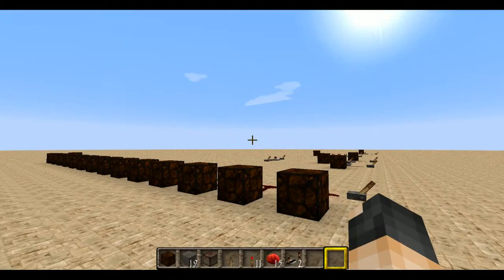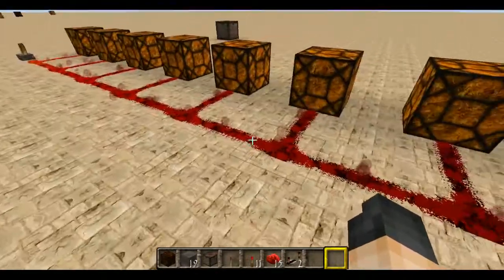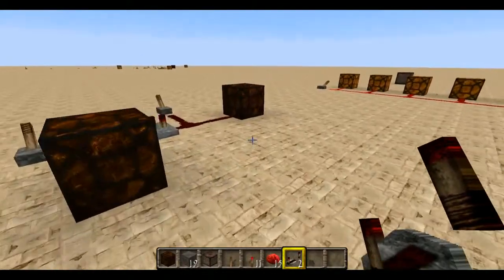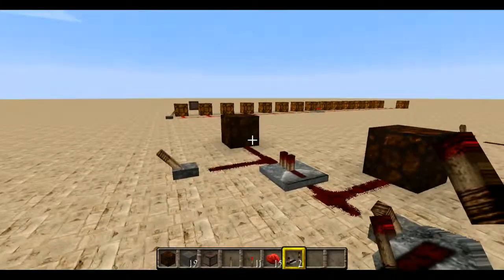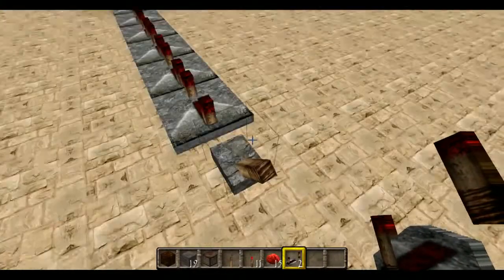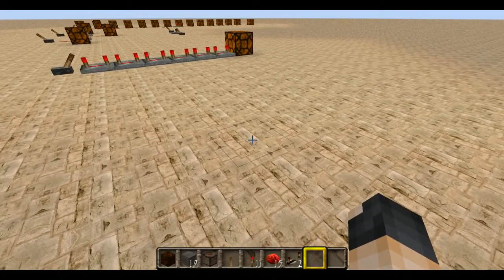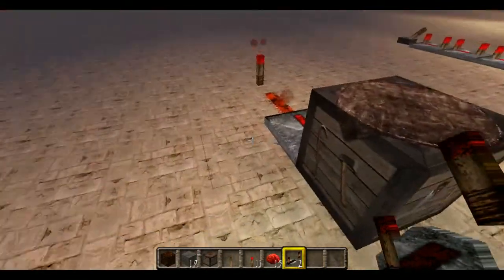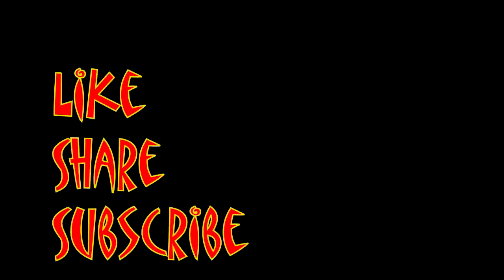Minecraft Redstone EP1 - How to Use Redstone Repeaters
Mungo Darkmatter shows how to make and use redstone relays.